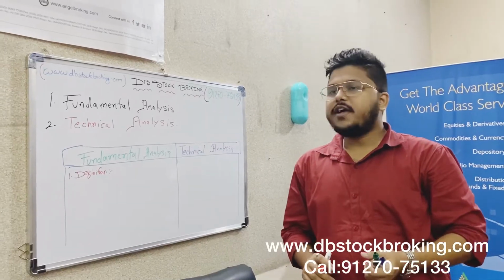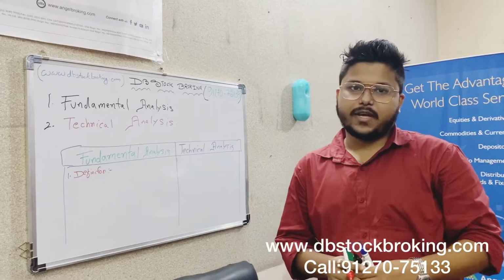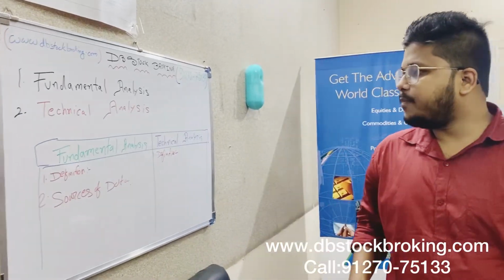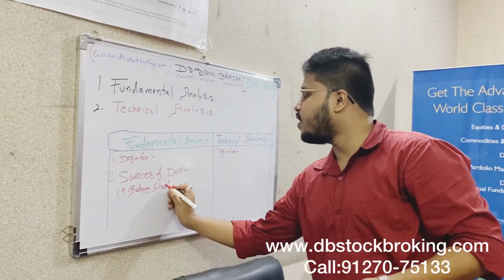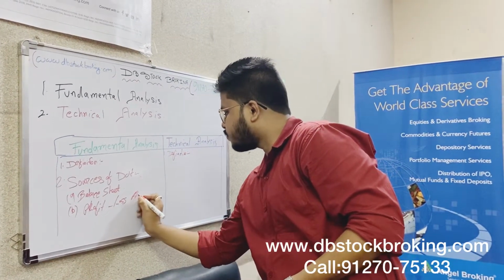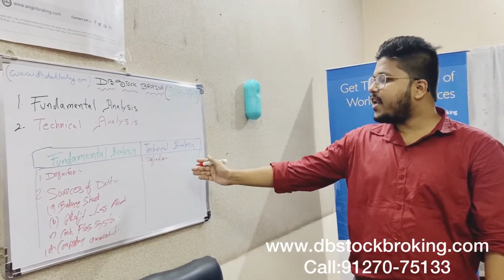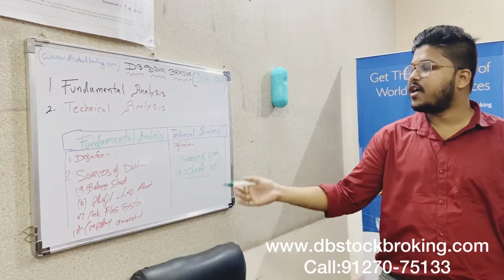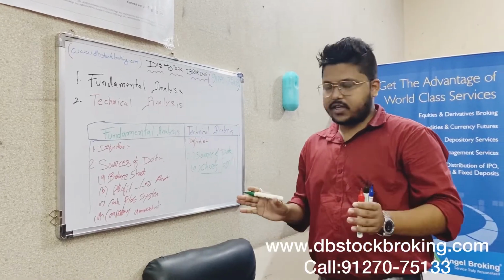DB Academy (Part 3)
Our Address - House No. 97, 2nd Floor, BK Kakati Road, Near DGP Office, Ulubari, Assam.